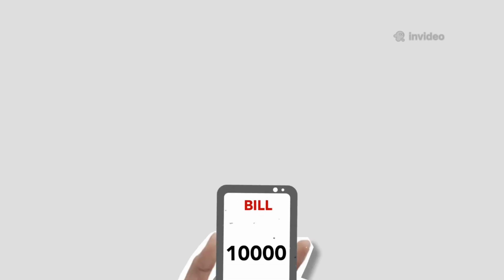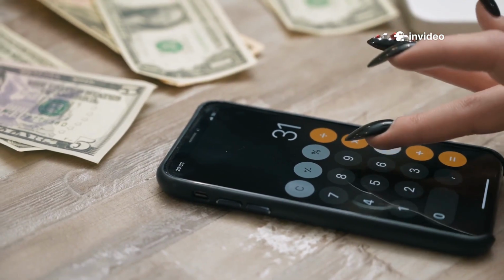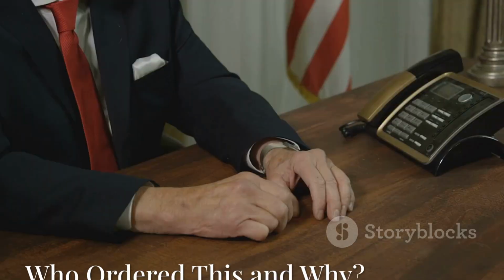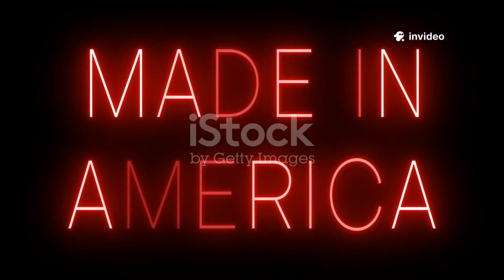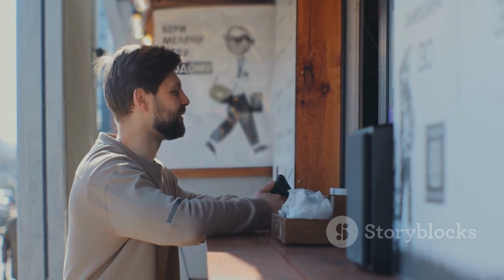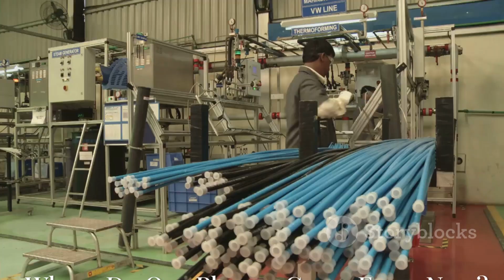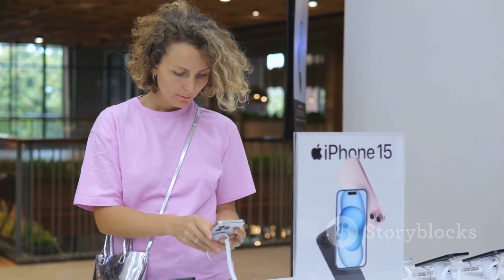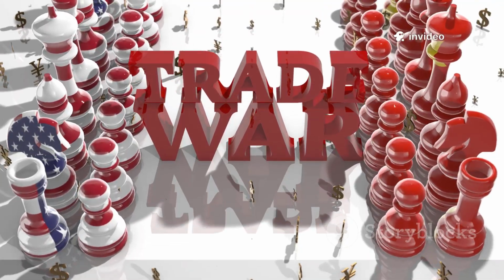The $78 iPhone Tax: Trump's Tariff That's Making Your Phone Way More Expensive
Your next phone could cost $78 more — and it's not inflation. It's a 35% tariff that’s quietly raising prices on every iPhone and Galaxy. In this fast-breaking exposé, we reveal the truth behind Trump’s Executive Order 201, why the U.S. can’t build phones, and how this move could spark a global tech crisis.

From Apple’s shift to India and Vietnam to China’s counter-punch on battery exports, this story affects every American consumer. Whether you're a tech lover, voter, or just trying to understand your rising phone bill — this video breaks it all down.

👀 WATCH TILL THE END to see how this could hit inflation, elections, and your wallet.

💬 Should America bring phone production back home, or is this tariff a political illusion?

📌 This script was written by a human and enhanced with AI editing tools. Every frame includes human research, narration, and storytelling efforts to bring you the most accurate and engaging breakdown.